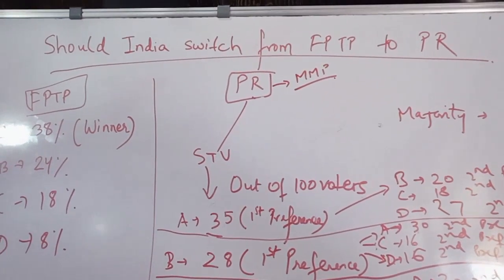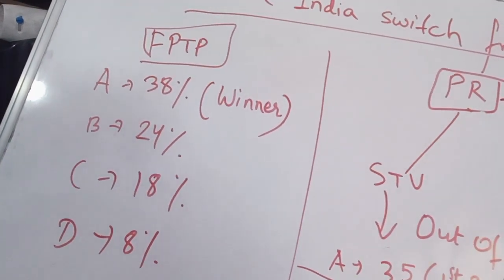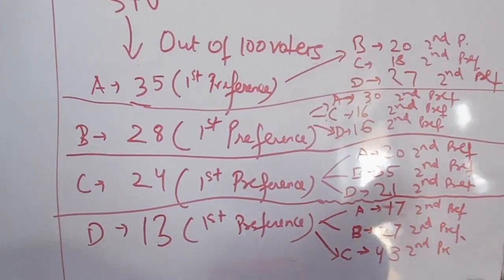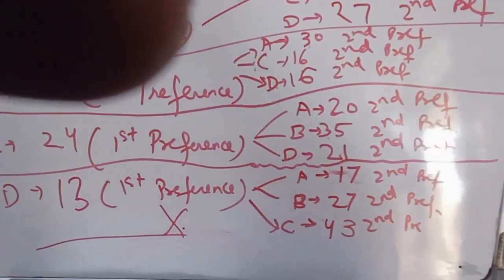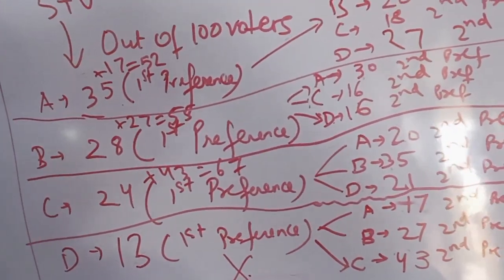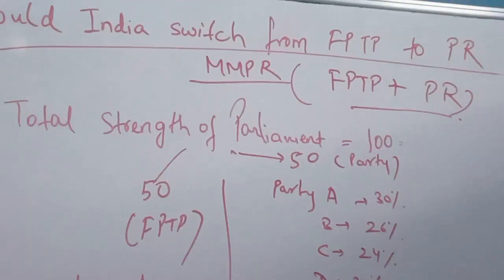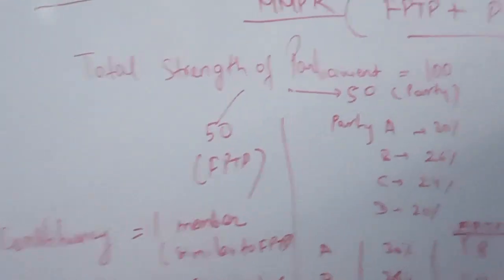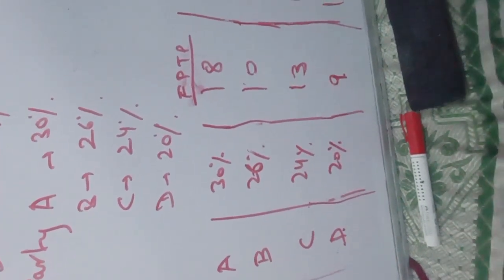IAS Lecture on Should India switch from FPTP to PR (Proportional Representation) System